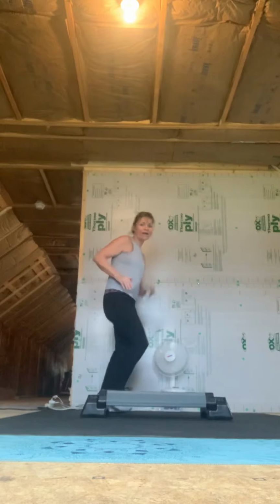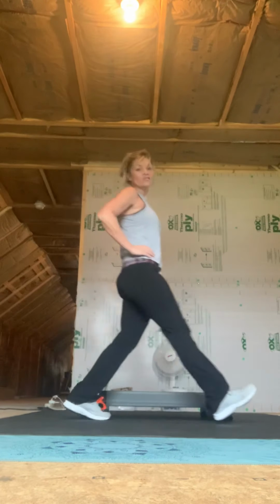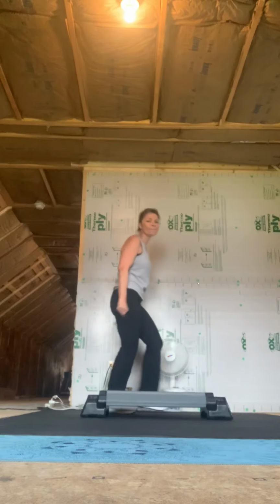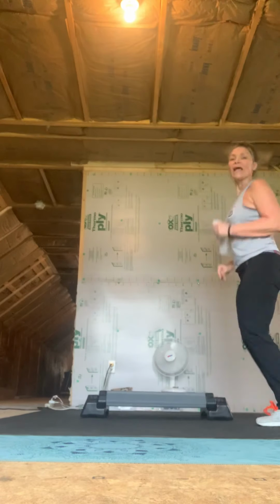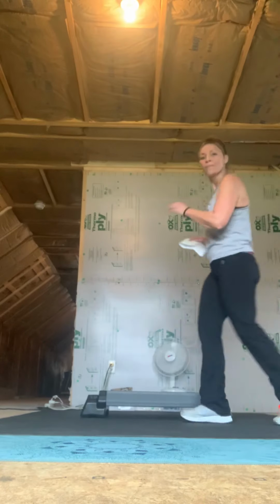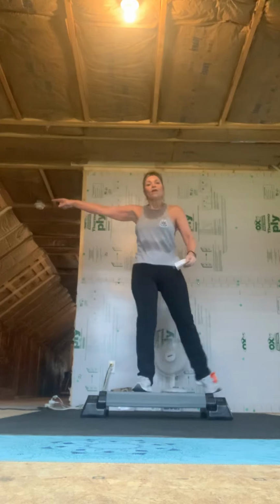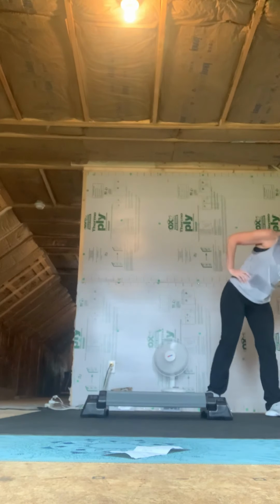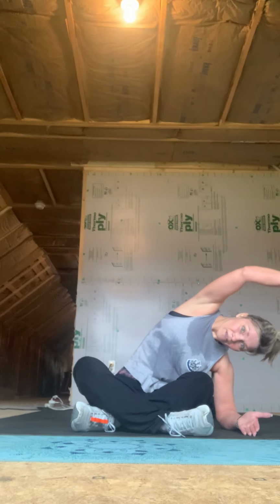Step with floor